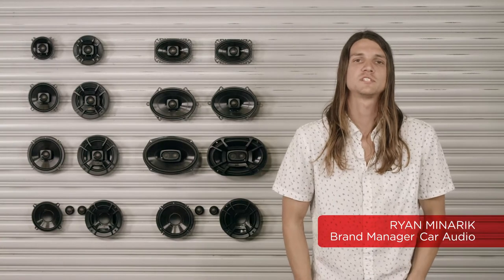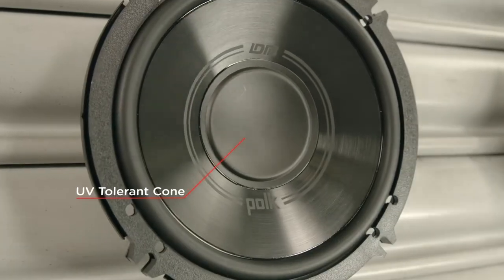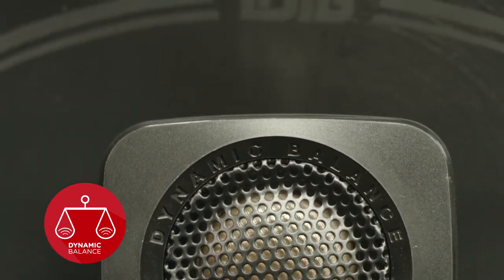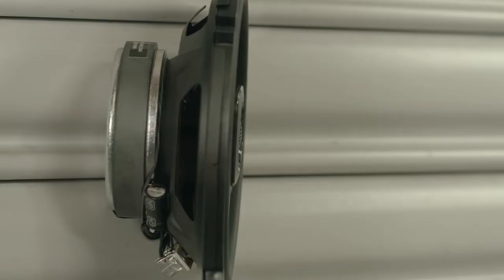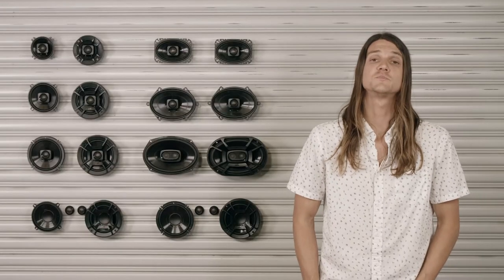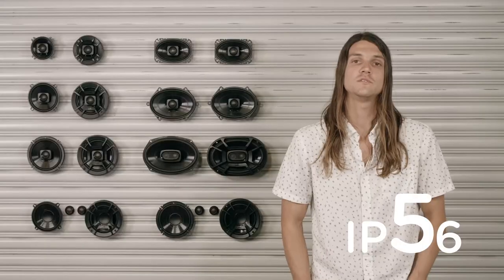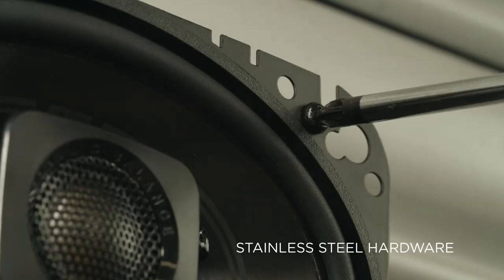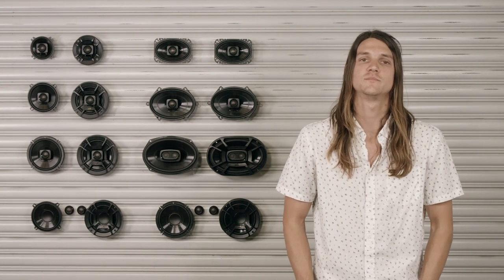Polk Audio – Learn More About DB Plus Speakers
Learn more about Polk DB Plus Speakers—our high-performance, Marine Certified series with a universal fit that easily installs in any vehicle: automobiles, motorcycles, boats, ATV’s you name it. DB Plus speakers feature a polypropylene, UV tolerant cone that delivers rich, clean full-range sound and won’t discolor or degrade over time, a 0.75” tweeter with zero protrusion and much more—all engineered with Polk Dynamic Balance technology.